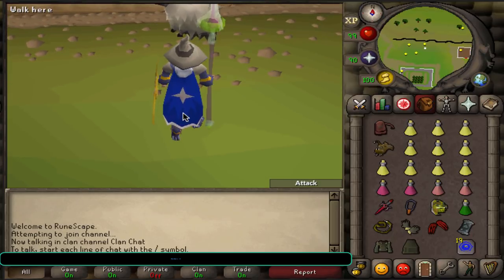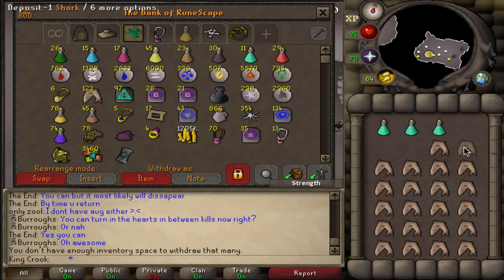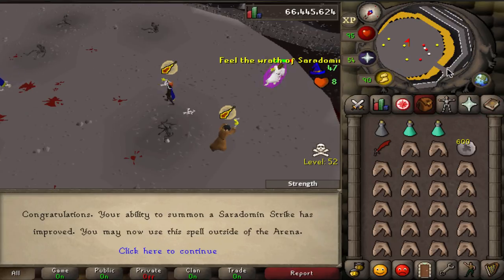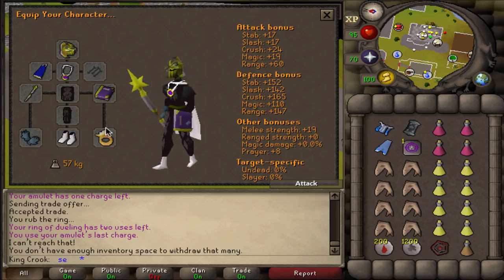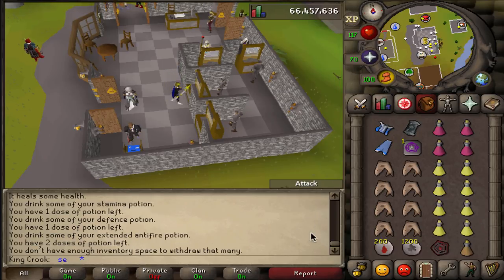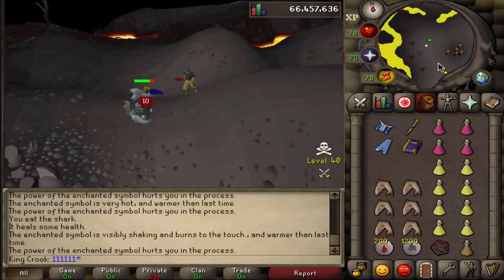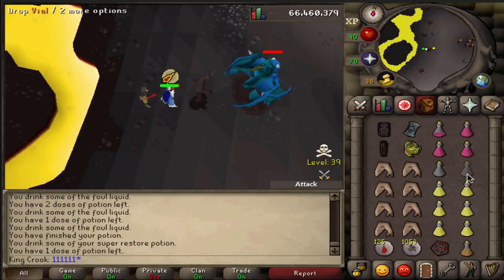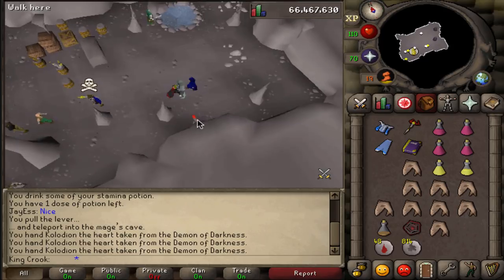How to get the NEW Imbued God Cape! | In-Depth Guide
Join the OSRS Clan Chat: SteezOSRS
Make sure to leave the video a LIKE!

Electric Standing Desk
Mouse Pad
Monitor Stand
Cord Management Organizer
Webcam Stand
Car Phone Mount
Pull-Up Bar